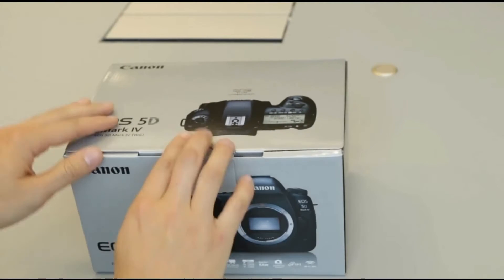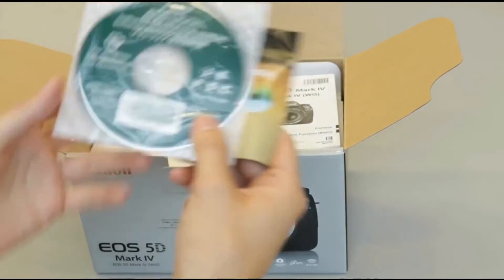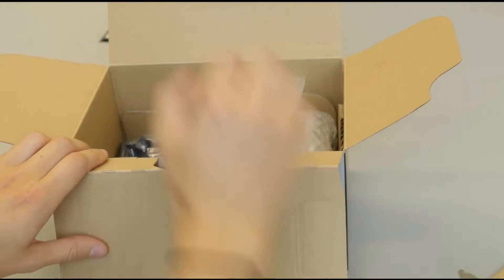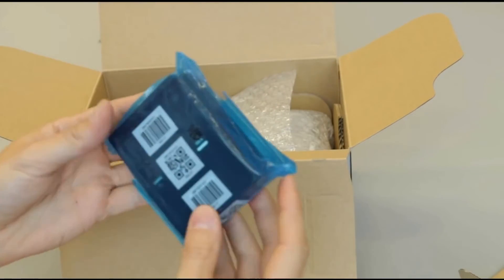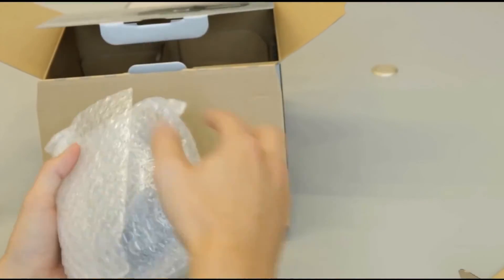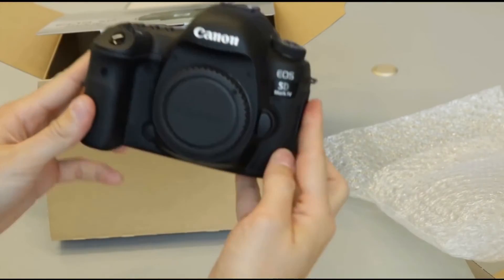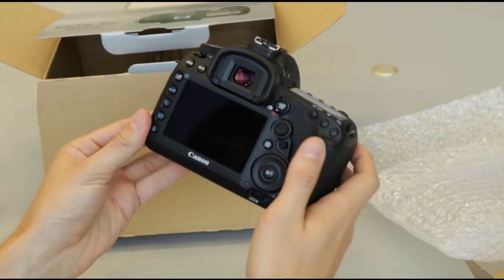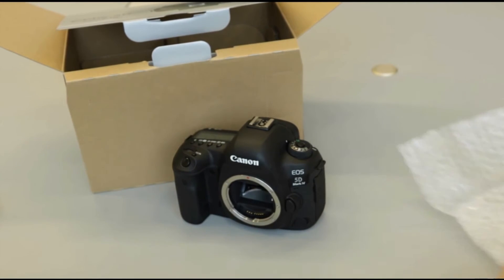Canon 5D Mark IV unboxing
Get to Know the EOS 5D Mark IV Camera. Discover all the features that make the EOS 5D Mark IV camera a worthy successor to the EOS 5D legacy, and an all-around performer designed to meet the photographic expectations in virtually every field.

Canon EOS 5D Mark IV Specs:

- 30.4 Megapixel full-frame CMOS sensor
- ISO range 100–32000
- 4K Motion JPEG video at 30p or 24p
- In-camera still frame grab
- 60p, and HD up to 120p.
- Superb Dual Pixel CMOS AF
- LCD monitor with full touch-screen interface
- Up to 7.0 fps continuous shooting
- DIGIC 6+ Image Processor
- 61 AF points
- Dual Pixel RAW
- Built-in Wi-Fi® and NFC connectivity
- Built-in GPS
- Intelligent Viewfinder